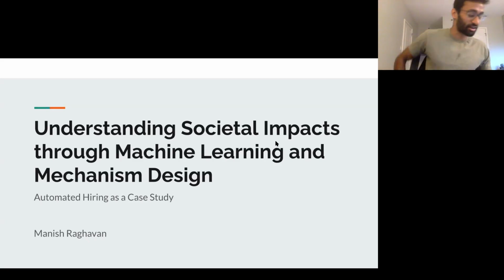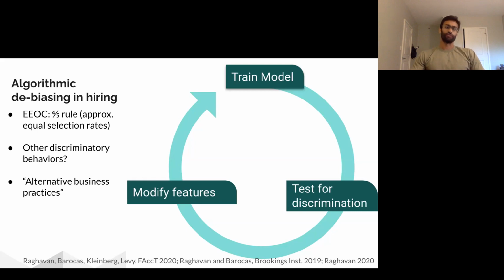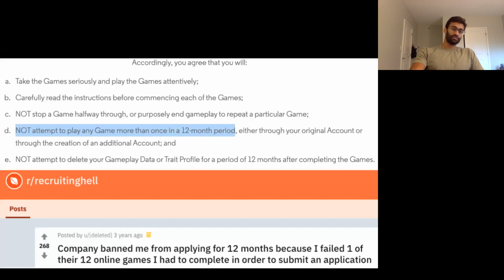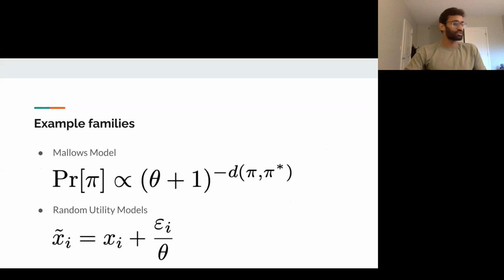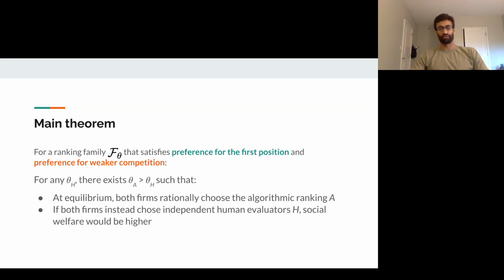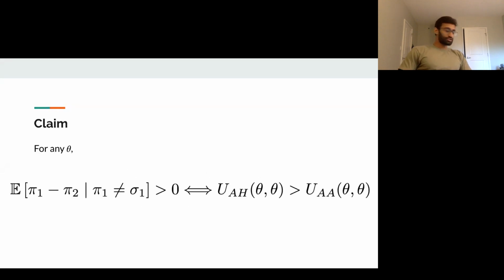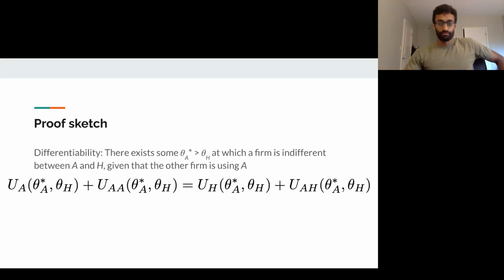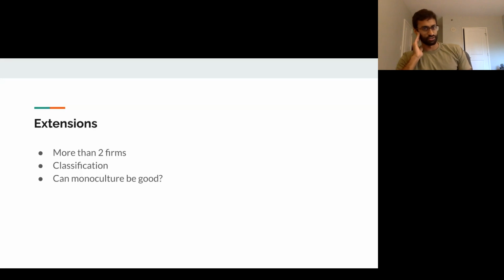Manish Raghavan: Understanding Societal Impacts through Machine Learning and Mechanism Design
Speaker: Manish Raghavan (Harvard University)
Title:
Understanding Societal Impacts through Machine Learning and Mechanism Design: Automated Hiring as a Case Study

Abstract:
The increased use of algorithmic techniques to make socially consequential decisions has prompted concerted efforts to understand the societal impacts of algorithmic decision-making. Much of this work draws primarily upon techniques and insights from machine learning; however, as algorithmic systems grow more complex, we need to incorporate ideas from game theory and mechanism design in order to fully understand their impacts.

In this talk, I'll examine how machine learning and mechanism design can come together to deepen our understanding of how algorithms impact society, using automated hiring as an example. After providing a brief overview of algorithmic hiring, I'll consider the issue of "algorithmic monoculture" in this context. This concern invokes analogies to agriculture, where a monocultural system runs the risk of severe harm from unexpected shocks. Here we show that the dangers of algorithmic monoculture run much deeper, in that monocultural convergence on a single algorithm by a group of decision-making agents, even when the algorithm is more accurate for any one agent in isolation, can reduce the overall quality of the decisions being made by the full collection of agents. Unexpected shocks are therefore not needed to expose the risks of monoculture; it can hurt accuracy even under "normal" operations, and even for algorithms that are more accurate when used by only a single decision-maker. Our results rely on minimal assumptions, and involve the development of a probabilistic framework for analyzing systems that use multiple noisy estimates of a set of alternatives.